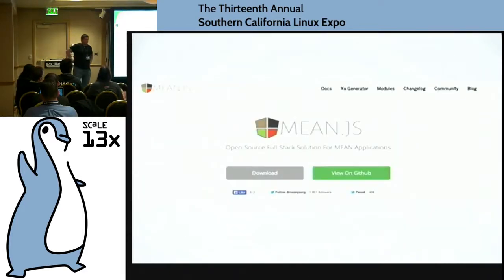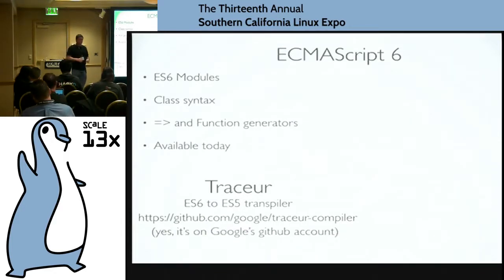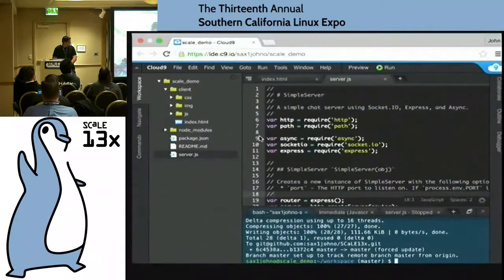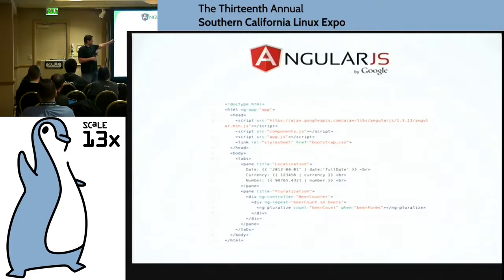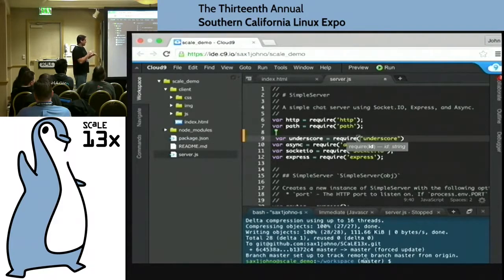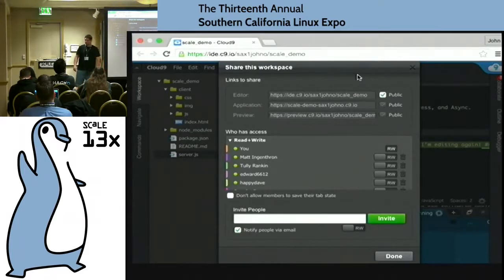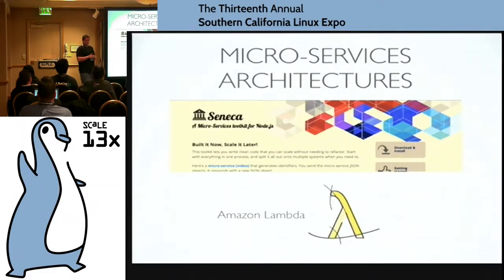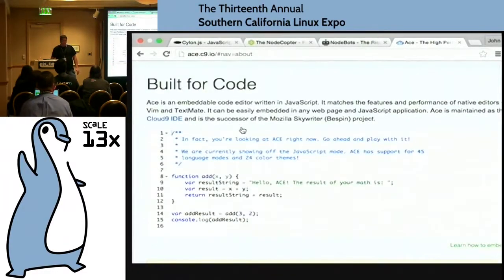[SCaLE 13x] John O'Connor | MEAN Stack Development with Open Source Tools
John O'Connor talks at Scale 13x 2015 about MEAN Stack Development with Open Source Tools

Date: 22 Feb 2015
Room: Los Angeles A